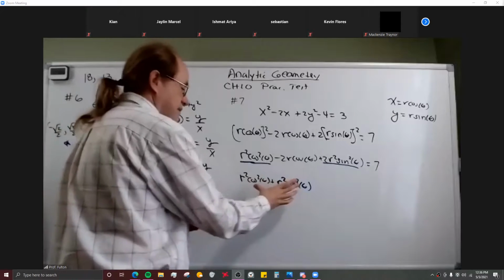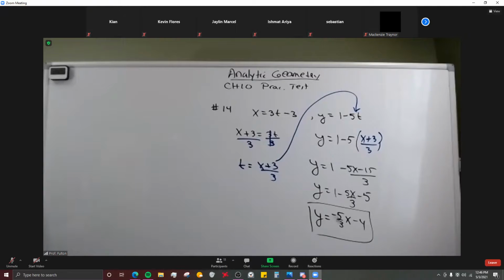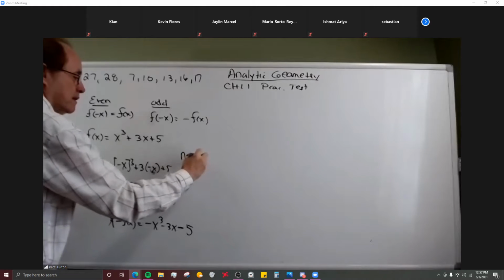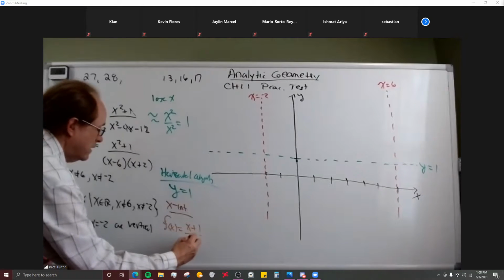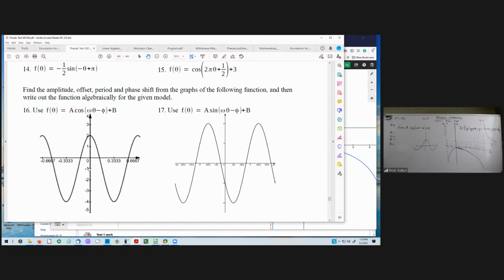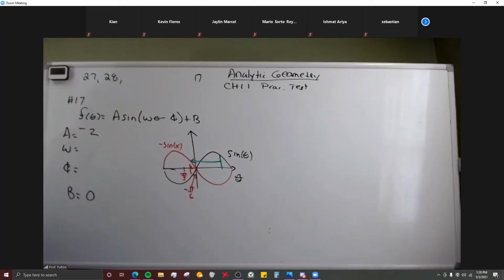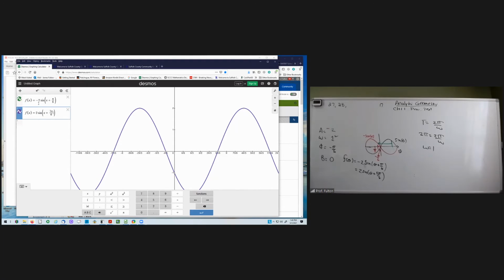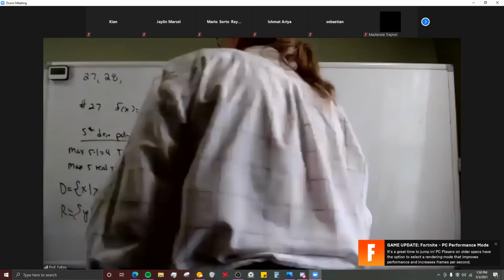2021 05 03